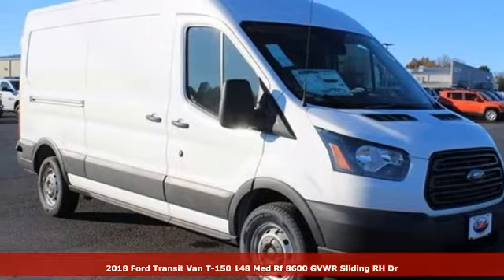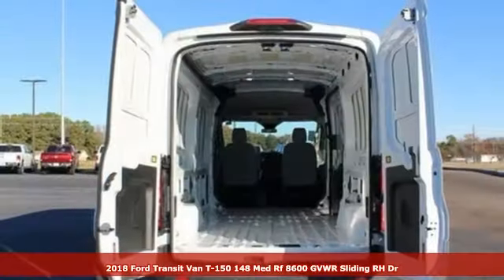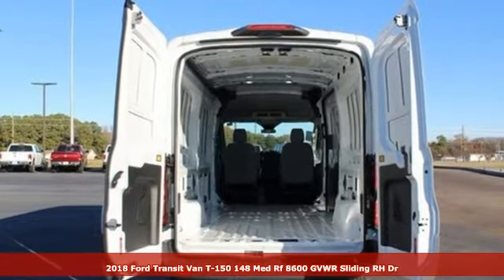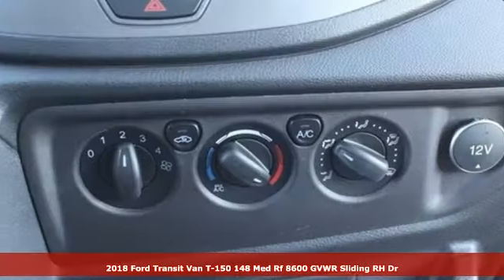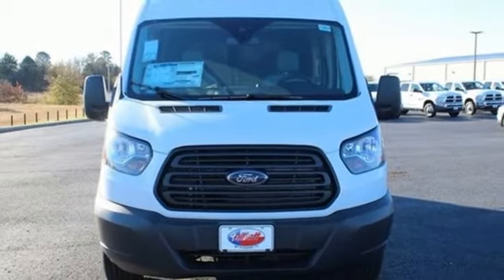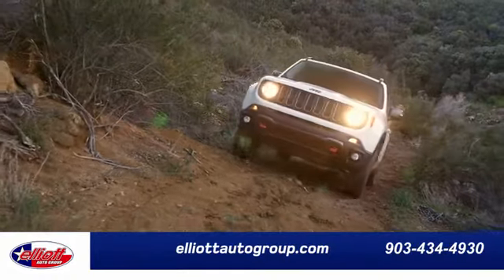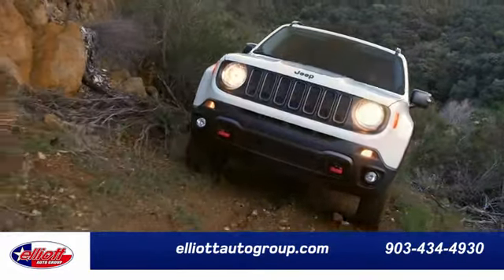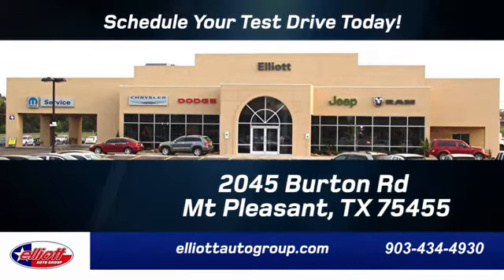New 2018 Ford Transit-150 Mt Pleasant TX Sulphur Springs, TX F5826 - SOLD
Year: 2018
Make: Ford
Model: Transit-150
Trim: Base
Engine: 3.7L V6 Ti-VCT 24V
Transmission: 6-Speed Automatic with Overdrive
Color: White
Interior: Pewter
Stock #: F5826
VIN: 1FTYE2CMXJKA23239
Are you looking for the perfect vehicle to set your business apart from the competition? This 2018 Ford Transit-150 is just that! This Cargo Van will help make your company more accessible and professional. It is nicely equipped with such features as a 3.7L V6 Engine, Pewter Vinyl Front Bucket Seats, Cruise Control w/Message Center, Exterior Parking Camera Rear, Power door mirrors, Remote keyless entry, and Reverse Sensing System.brbrRecent Arrival!brbrbrPrice includes all rebates, incentives, dealer discounts as well as everything that was added to the vehicle at the dealership, so no surprises. To qualify for all rebates, a qualified trade in and/or financing with Ford or Lincoln may be required. We are located just west of Titus Regional Medical Center on I-30. Price includes: $2,500 - Retail Customer Cash. Exp. 01/31/2018

Address:
2045 Burton Rd.